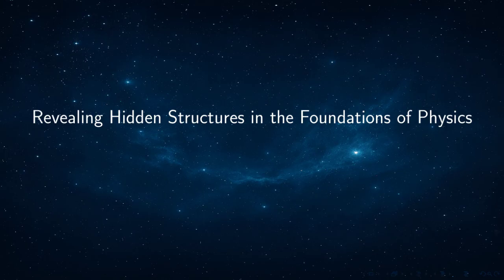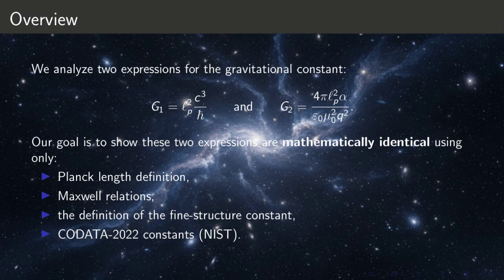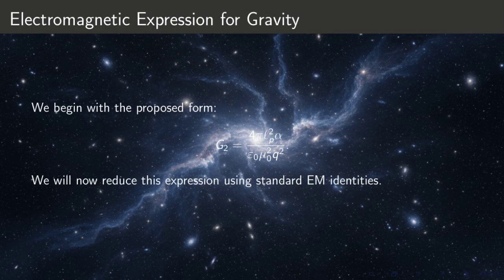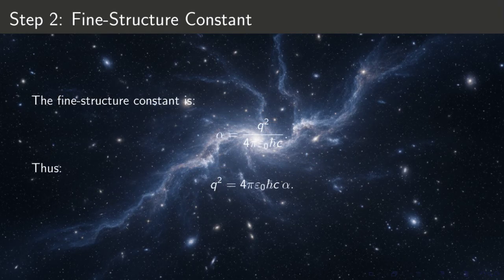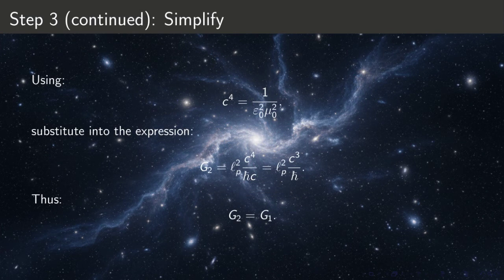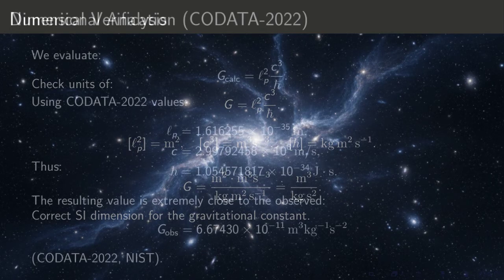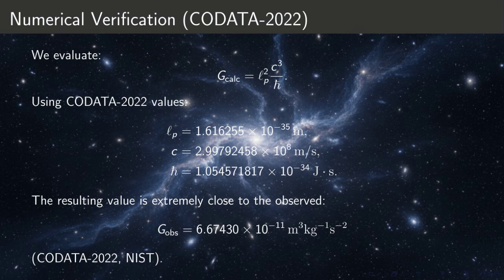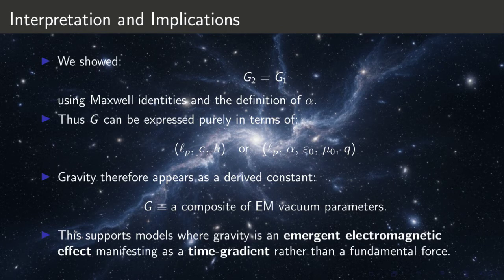Deriving the Gravitational Constant G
In this presentation, Mark F. Dennis explores two seemingly different formulations of the gravitational constant, G, and demonstrates that they are mathematically equivalent through the use of established physical relationships.
Beginning with the standard Planck-unit expression G = ℓₚ²c³/ℏ the presentation derives an alternative formulation involving the fine-structure constant, vacuum permittivity, vacuum permeability, and electric charge. Using Maxwell's equations, the definition of the fine-structure constant, dimensional analysis, and CODATA-2022 constants, the derivation shows that both expressions reduce to the same fundamental result.
Topics covered include:
• The Planck length and its connection to gravity
• Maxwell's electromagnetic description of light
• The fine-structure constant and electric charge
• Dimensional analysis of the gravitational constant
• Numerical verification using CODATA-2022 values
• Implications for emergent models of gravity
The presentation concludes by examining the possibility that gravity may be expressible in terms of deeper electromagnetic vacuum parameters, providing a mathematical framework for exploring emergent approaches to gravitation.
Explore more content on my YouTube channels:
Mark F. Dennis @ Golden Iris Knowledge Quest
Physics, Cosmology, Mathematics, and Emerging Theories of Reality
Mark F Dennis @ Golden Iris Religion Quest
Biblical Studies, Jewish Mysticism, Theology, and Religious History